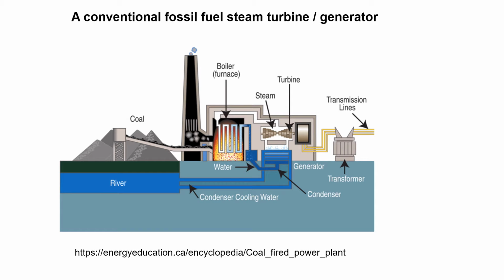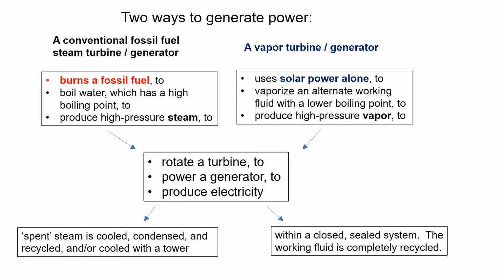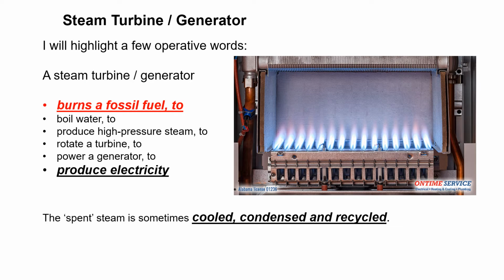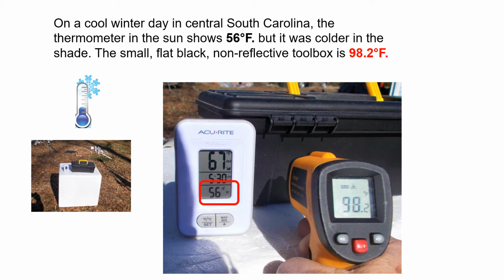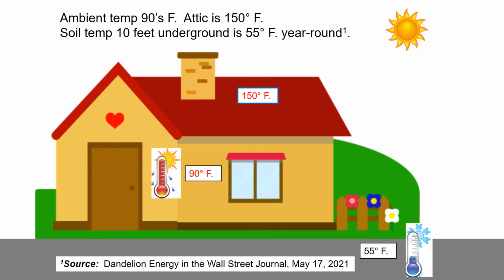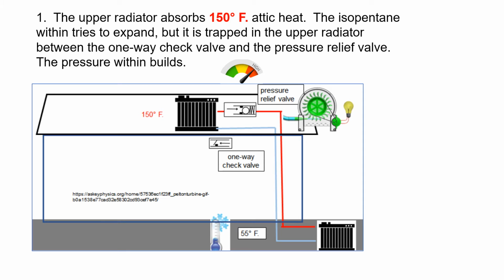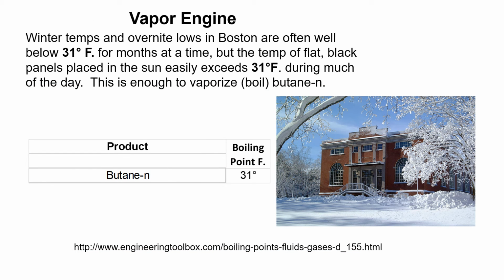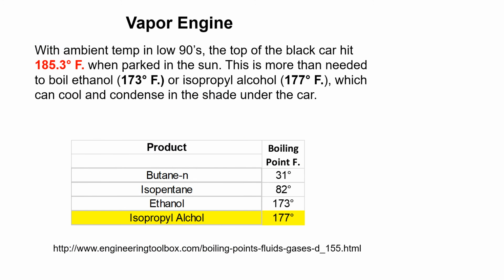Vapor Turbine / Generator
Generates electricity using solar power alone to vaporize a working fluid with a boiling point lower than water.